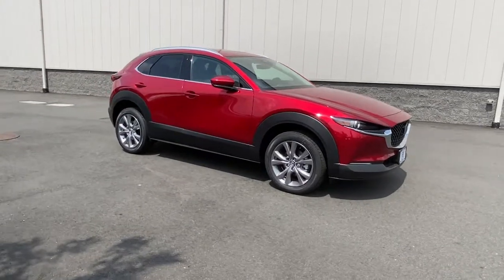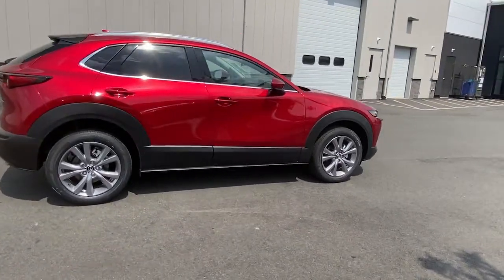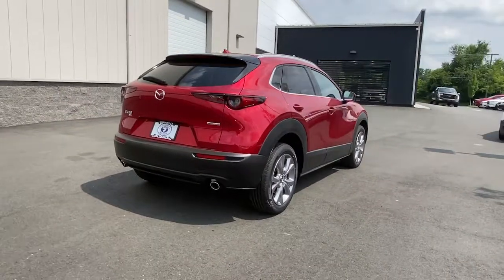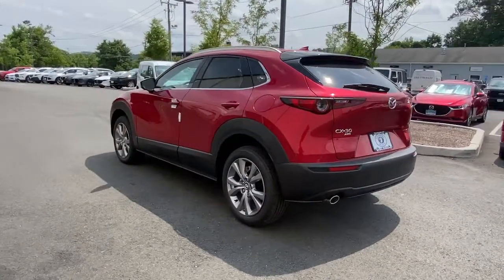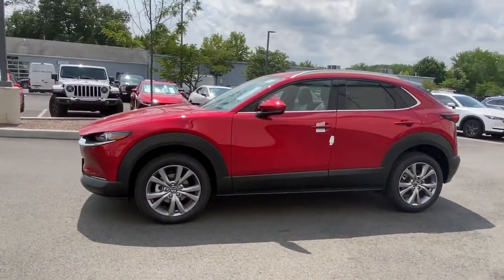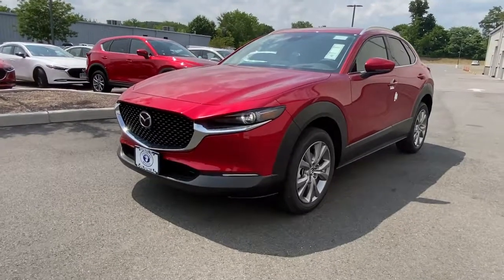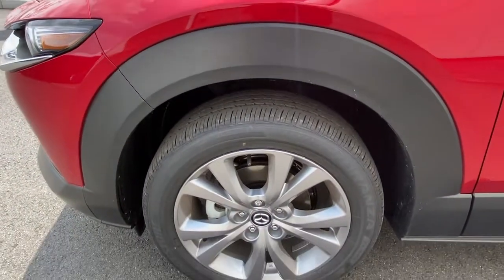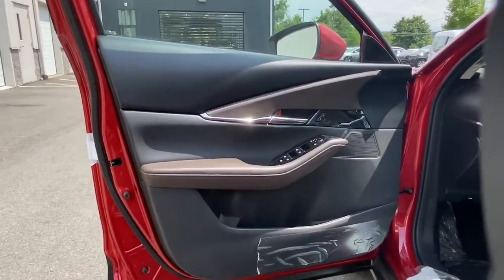2022 Mazda CX-30 Brookfield, Ridgefield, New Milford, New Fairfield, Danbury, CT M12265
soul red crystal metallic New 2022 Mazda CX-30 available in Danbury, Connecticut at Colonial Mazda. Servicing the Brookfield, Ridgefield, New Milford, New Fairfield, CT area.
2022 Mazda CX-30 2.5 S Premium Package - Stock#: M12265 - VIN#: 3MVDMBDL5NM429711

Colonial Mazda
100 Federal Rd,

Soul Red Crystal Metallic 2022 Mazda CX-30 2.5 S Premium Package AWD 6-Speed Automatic SKYACTIV? 2.5L 4-Cylinder DOHC 16V/br/br24/31 City/Highway MPG